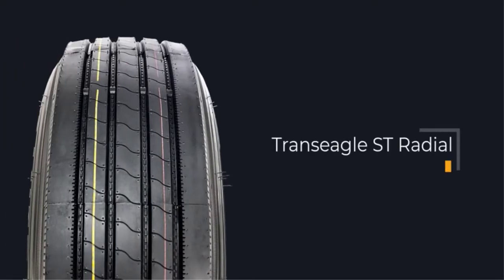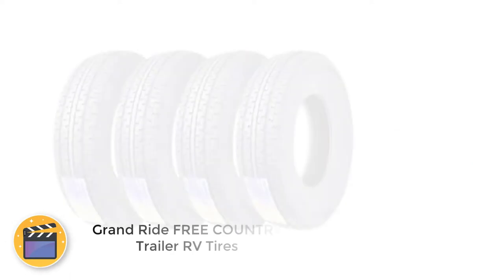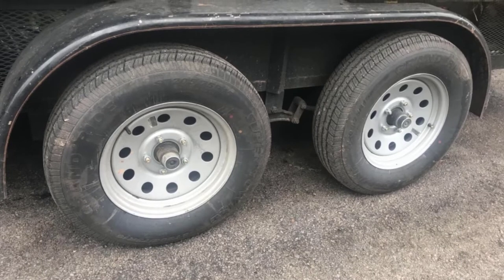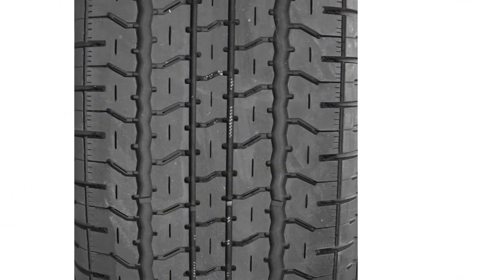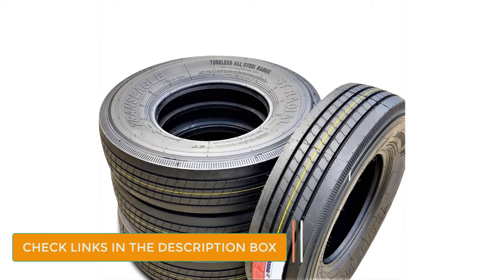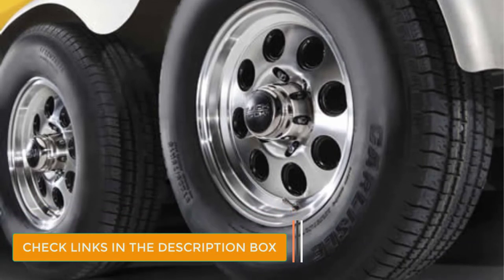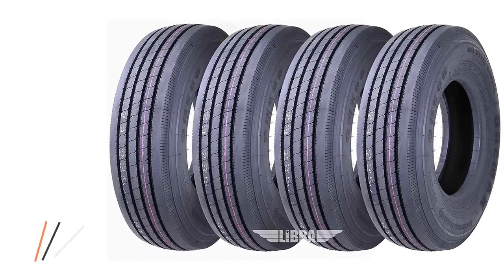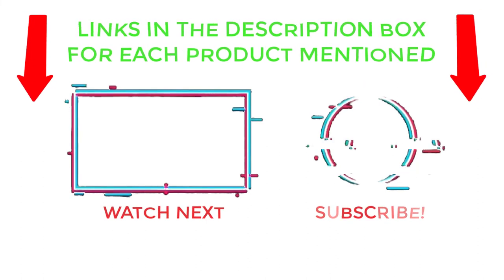Top 5 RV Tires That You Looking For!! Best RV Tires Review in 2023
✔️Best RV Tires
📌Product Link📌
✅ 1.  Grand Ride FREE COUNTRY Trailer RV Tires
✅ 2. Goodyear Endurance Radial RV Tire
✅ 3. Transeagle ST Radial Trailer RV Tire
✅ 4.  Zeemax All Steel RV Trailer Tires
✅ 5. Libra Gremax All Steel RV Radial Tire